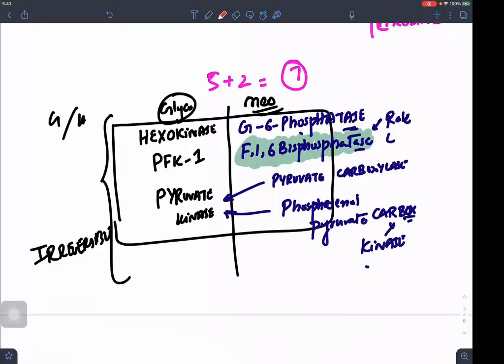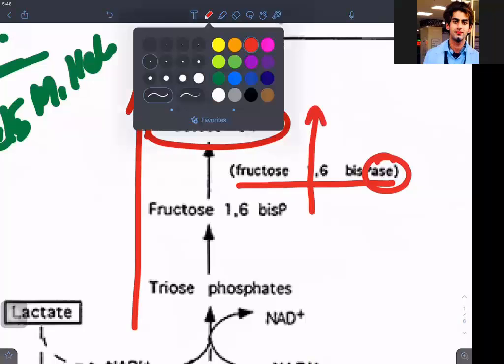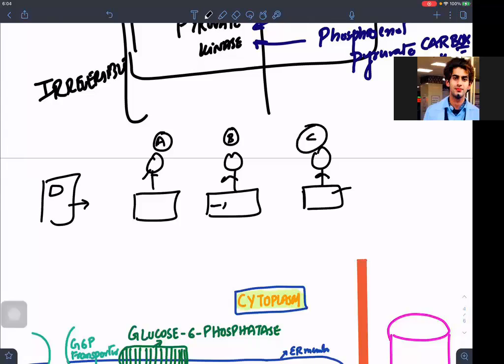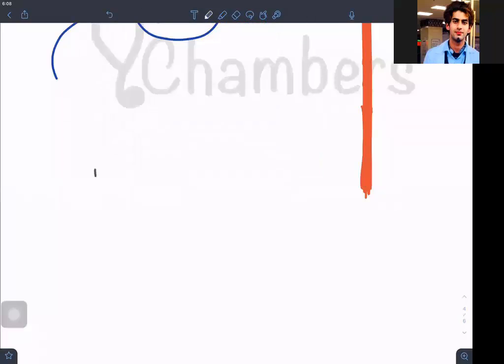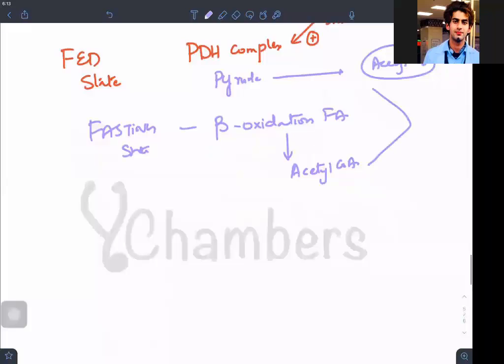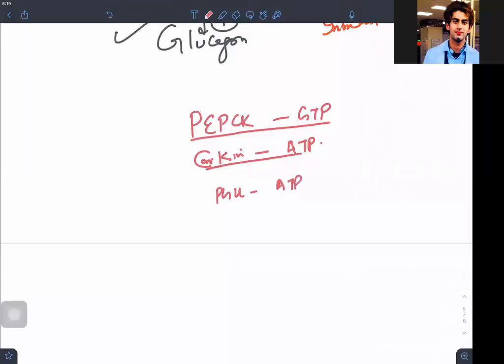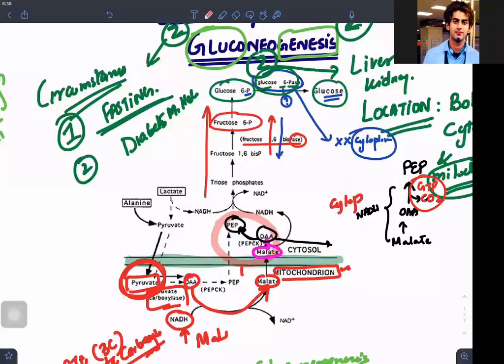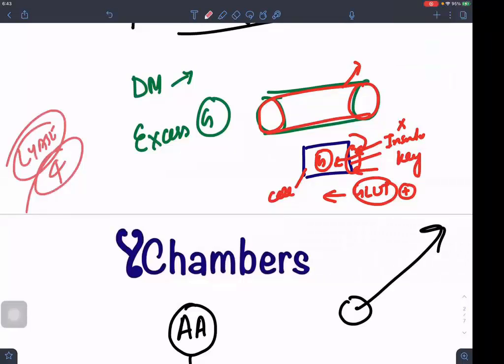Live Classroom(Biochemistry)- Gluconeogenesis Part 2